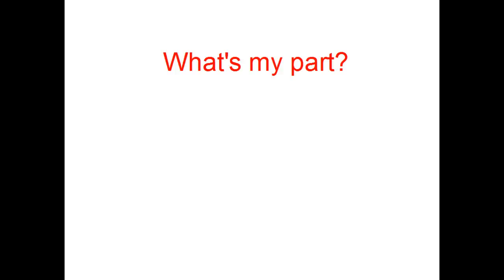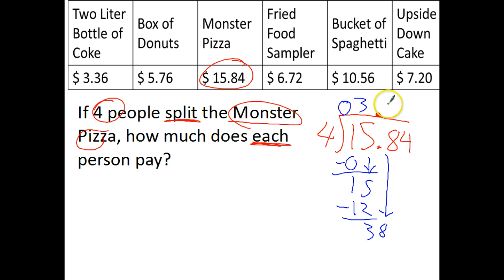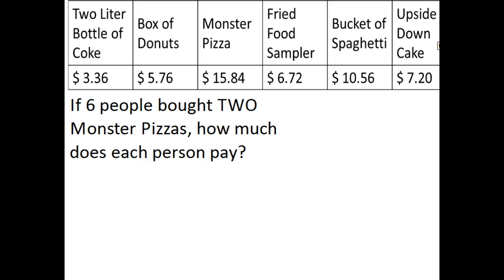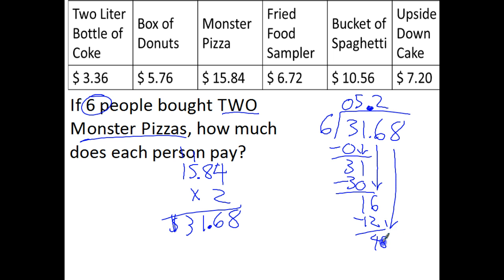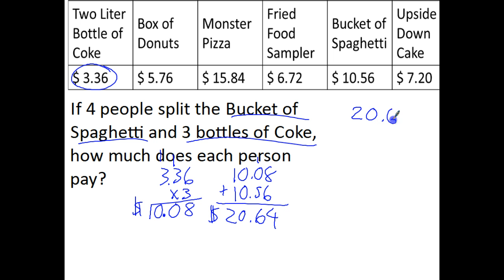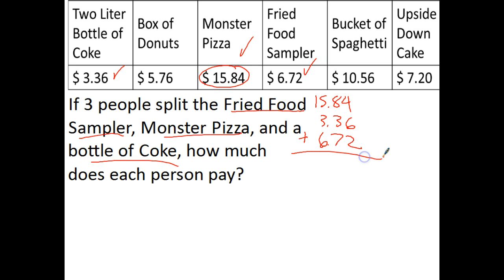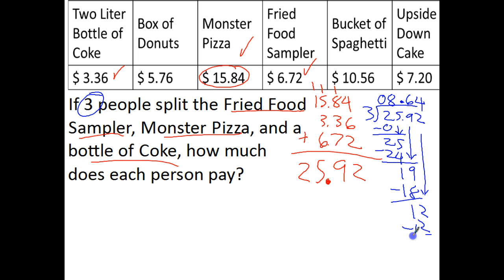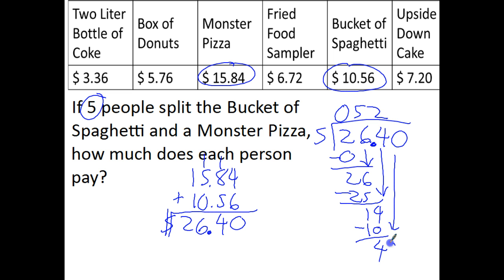Whats my part